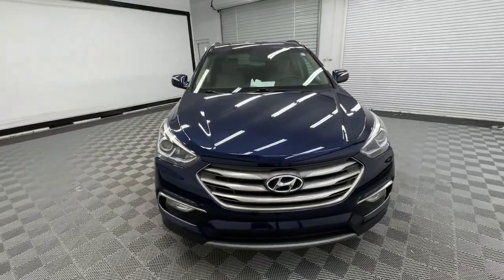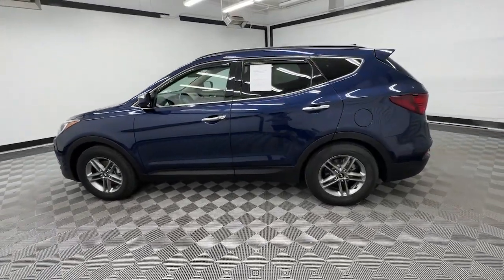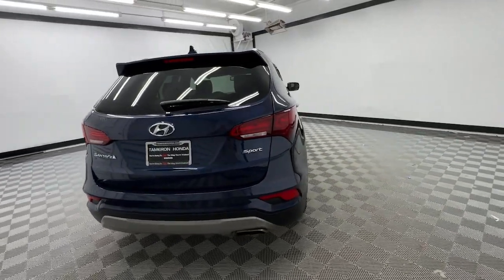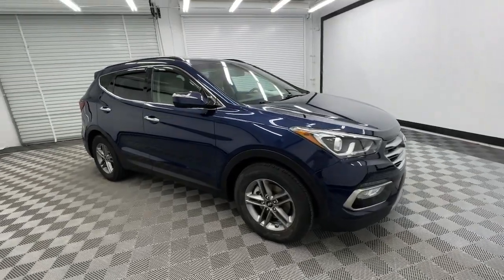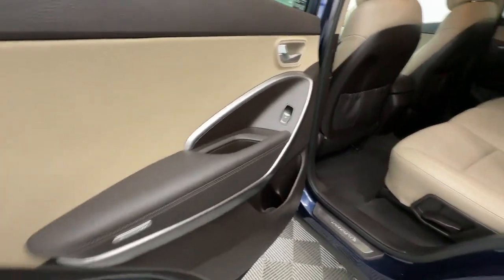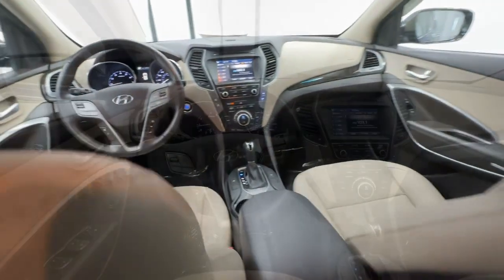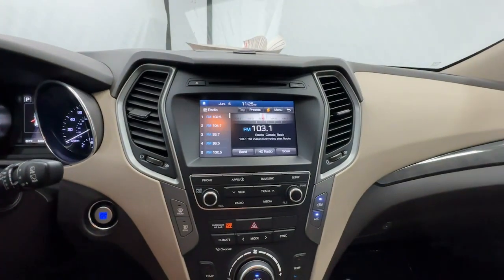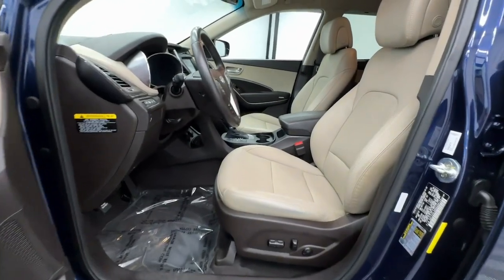2017 Hyundai Santa_Fe_Sport Birmingham, Hoover, Alabaster, Vestavia Hills, Helena H230802A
Nightfall Blue Used 2017 Hyundai Santa_Fe_Sport W/ LEATHER available in 1675 Montgomery Hwy., Birmingham, Alabama at Tameron Honda. Servicing the Birmingham, Hoover, Alabaster, Vestavia Hills, Helena area.

Tameron Honda
1675 Montgomery Hwy

Recent Arrival! This vehicle comes with our exclusive Platinum Protection Plan. Our ASE Certified mechanics perform such an extensive inspection we can offer a fully comprehensive protection plan that offers you the peace of mind needed when purchasing a pre-owned vehicle. 21/27 City/Highway MPG Hyundai Santa Fe Sport 2017 W/ LEATHER Premium Pkg FWD 2.4L I4 DGI DOHC 16V 6-Speed Automatic with Shiftronic Nightfall BluebrbrCome visit us in Hoover where we do business one way...the right way!!! We offer financing even with bad credit and can help you get into a new car. *See Tameron for copy of warranties.